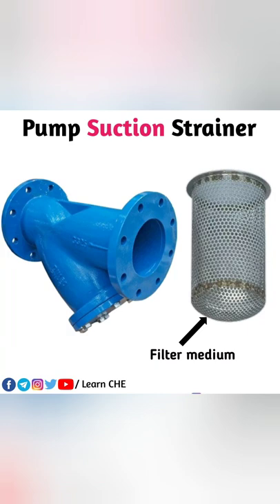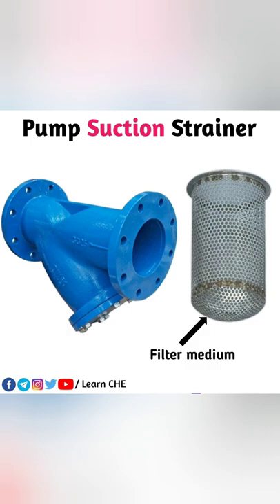What is strainer? | What is pump suction strainer?